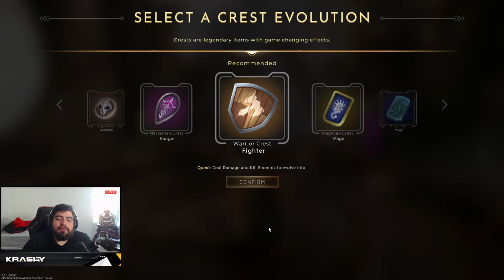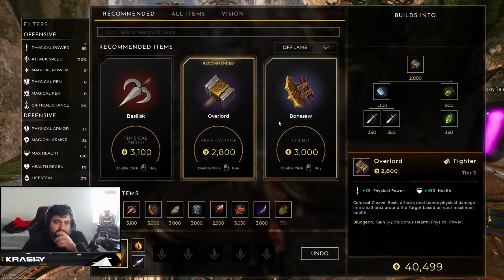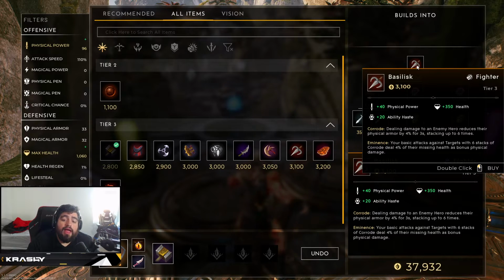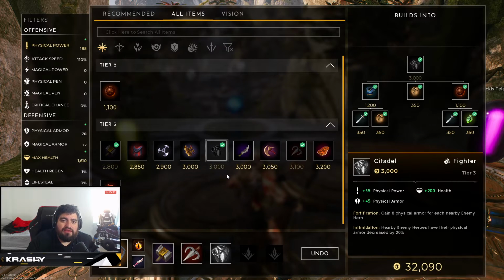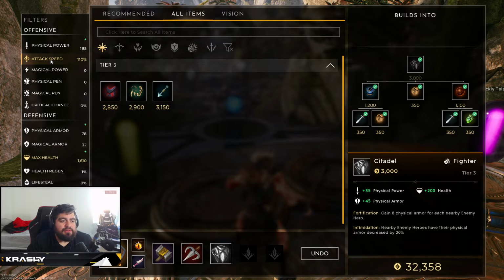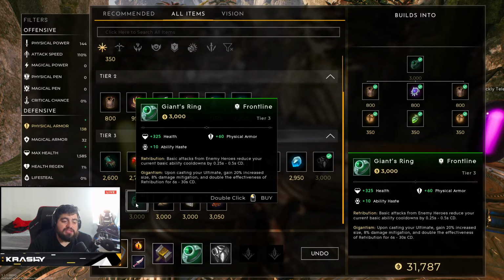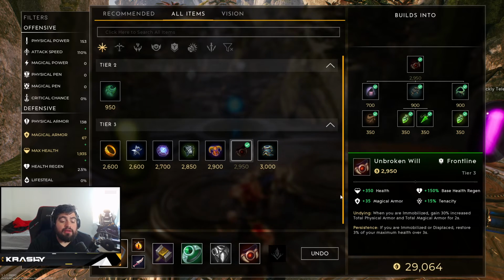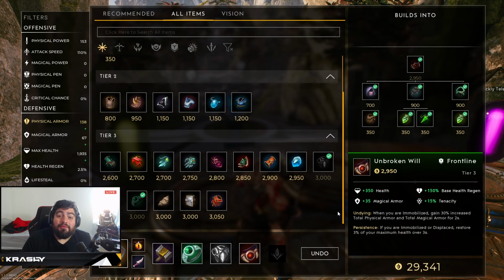Khaimera Jungle Build Guide! (Predecessor)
time to update the build guide for Khaimera featuring some of the v.13 update items!

►GAMING EQUIPMENT:

Track Info:
Title: Icaro
Artist: Iaio
Genre: Dance & Electronic
Mood: Angry